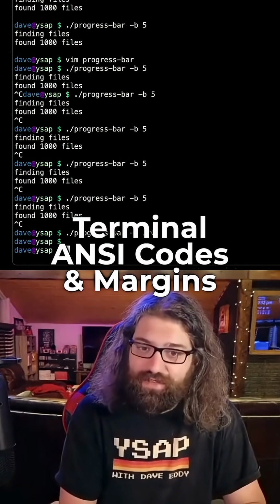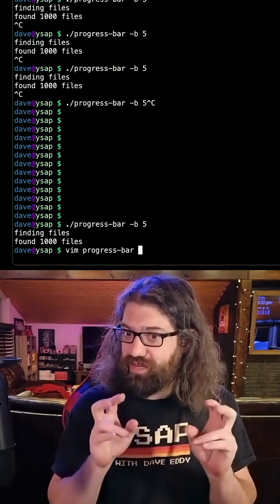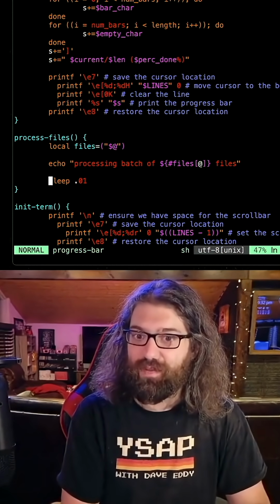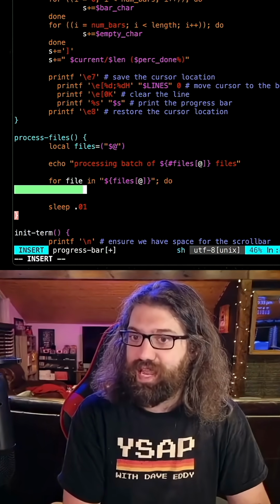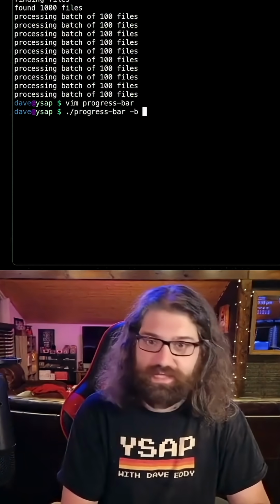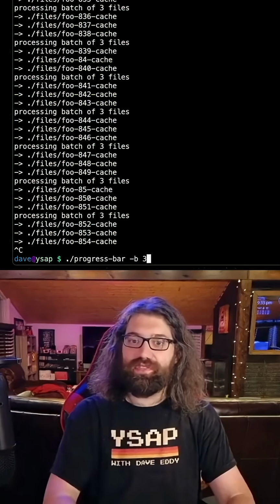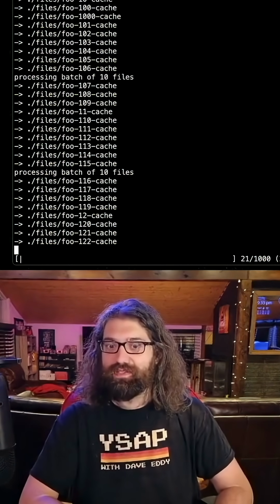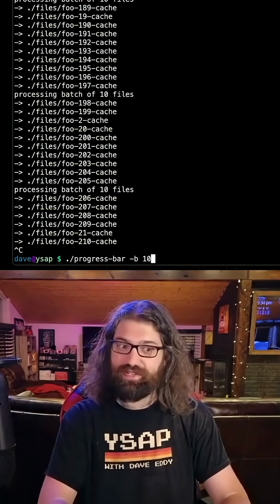Using ANSI codes to set a scrollable region/margin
Using ANSI codes to set a scrollable region/margin - you suck at programming